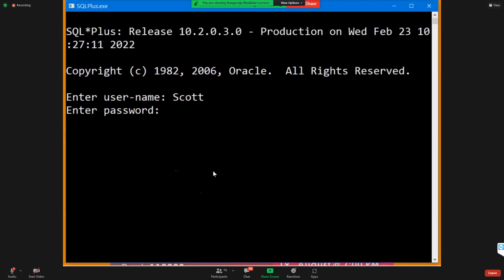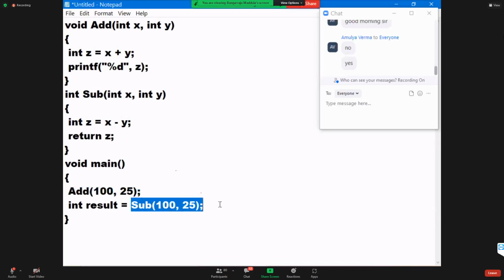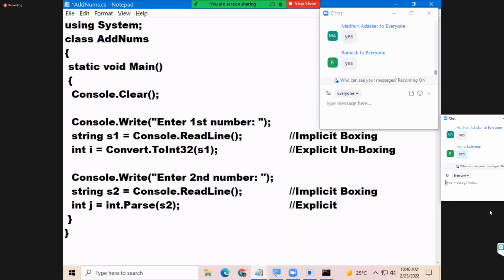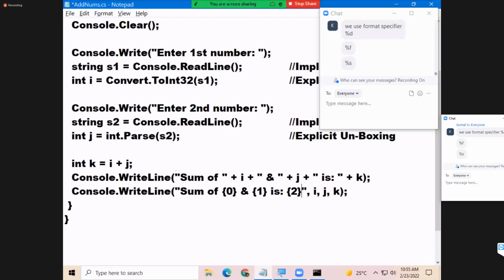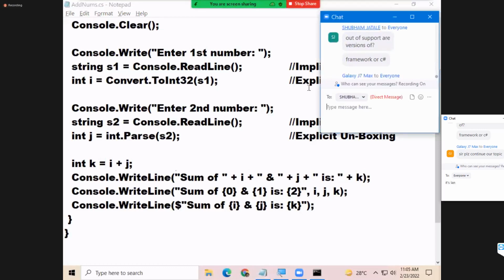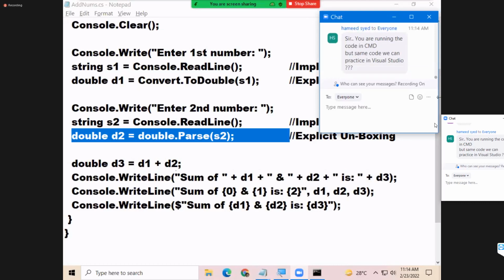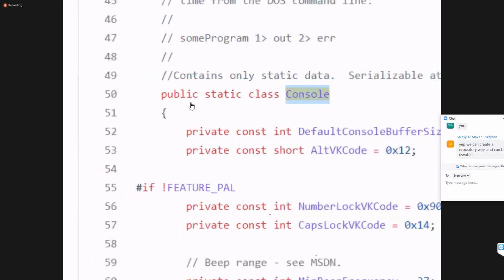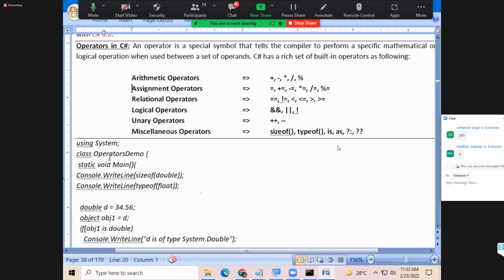ADD in C# Progrma 23Feb@2022